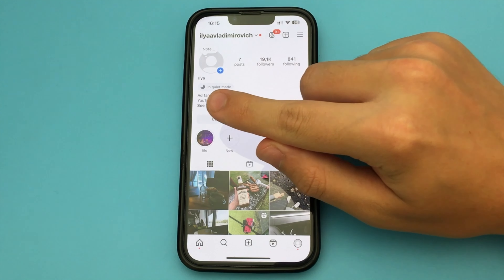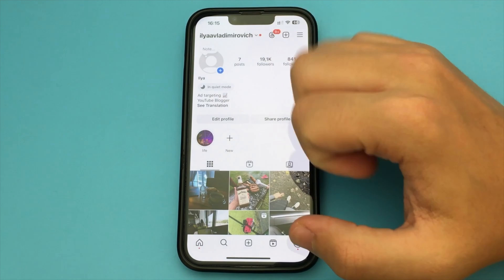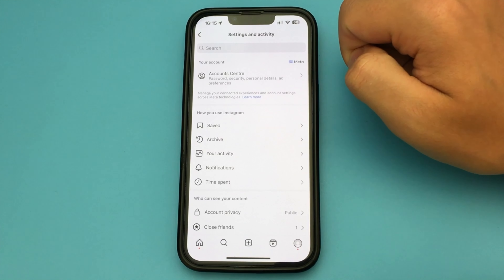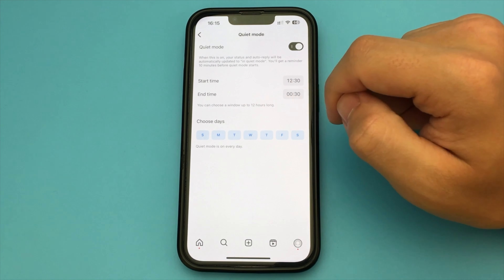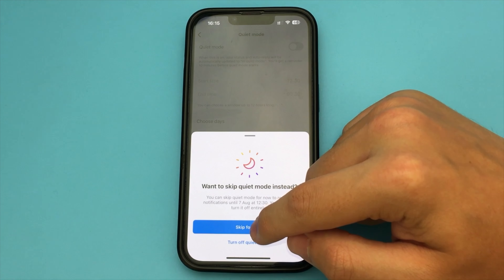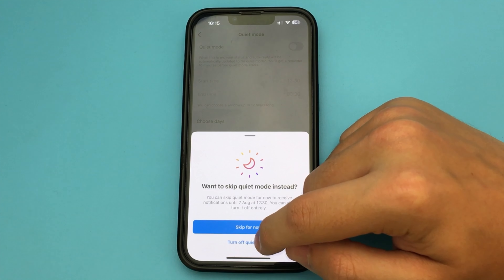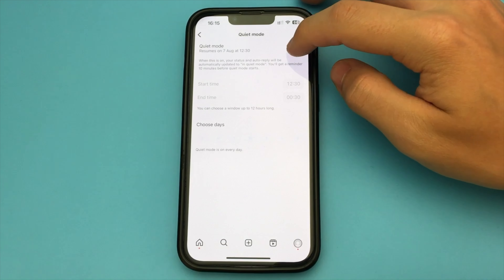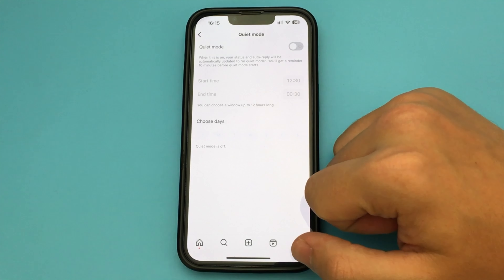How to Turn Off Quiet Mode on Instagram | Full Guide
In this video I showed you how to enable Quiet Mode on Instagram